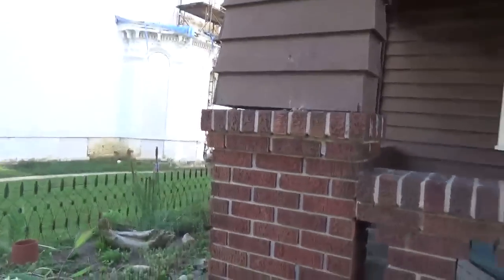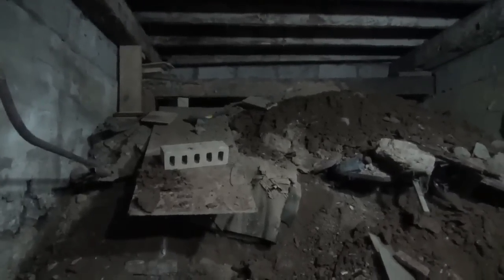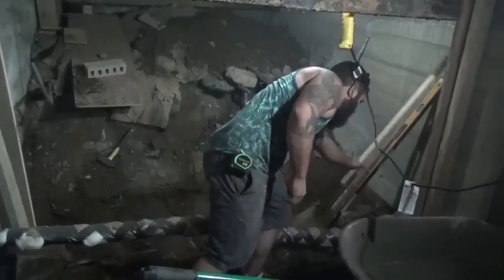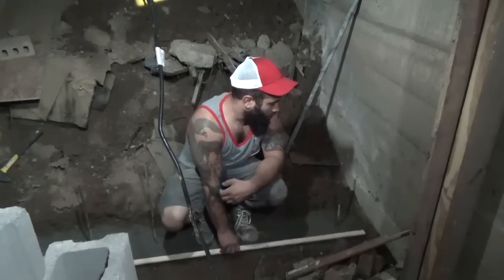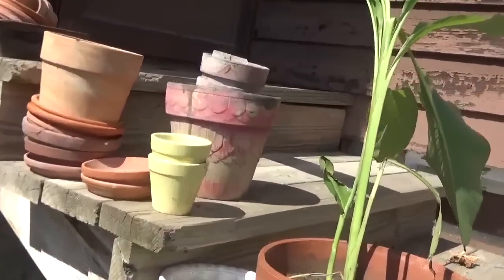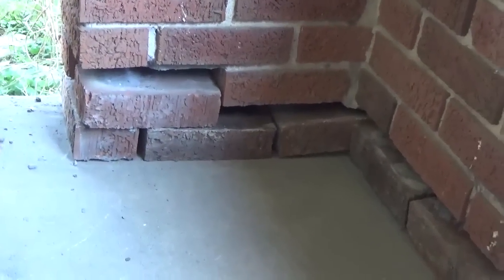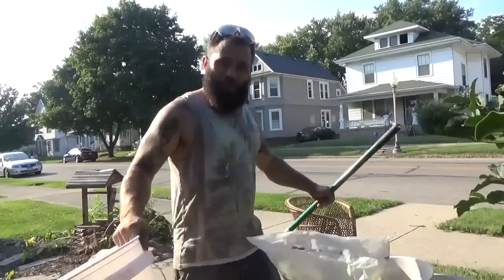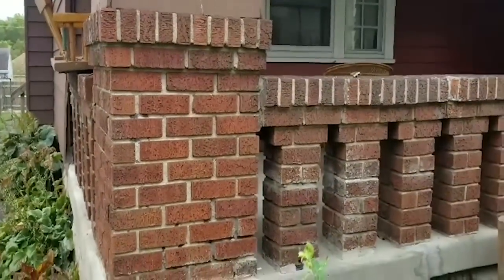Masonry Madness: Concrete, Block, Brick and Grout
Brick repair
Installing a CMU wall
Crack in concrete
Structural grouting